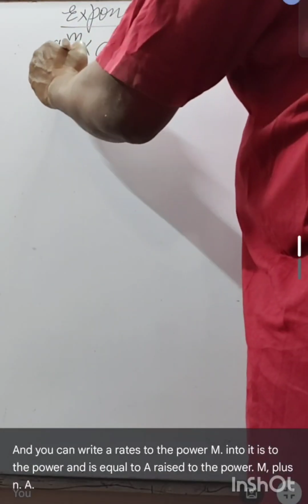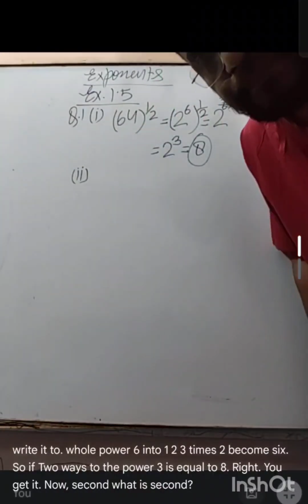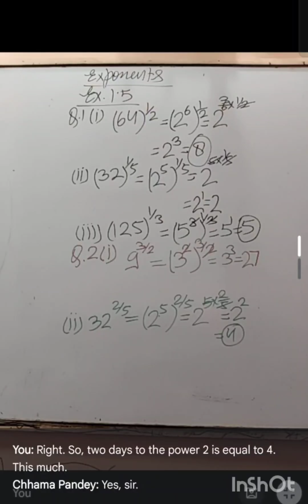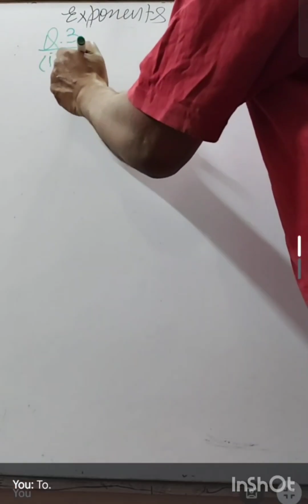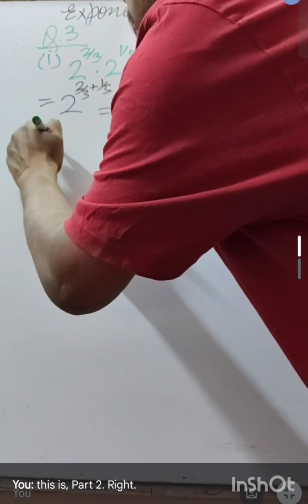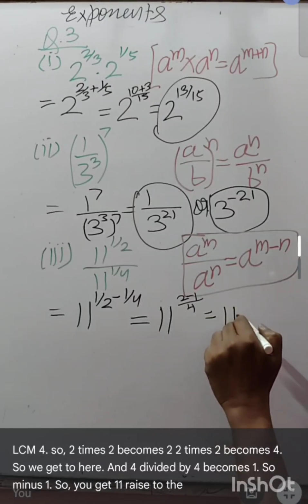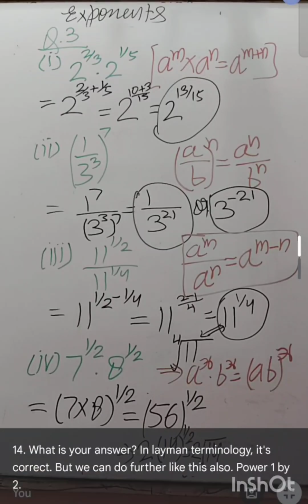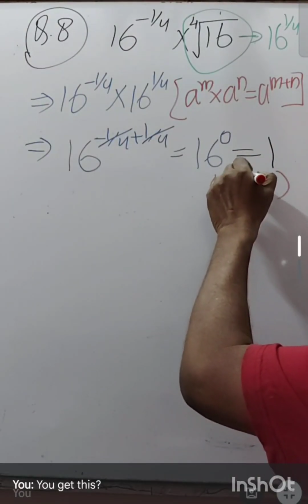Solution of questions on exponents 19042025(234987)